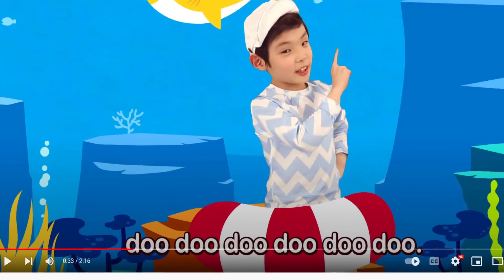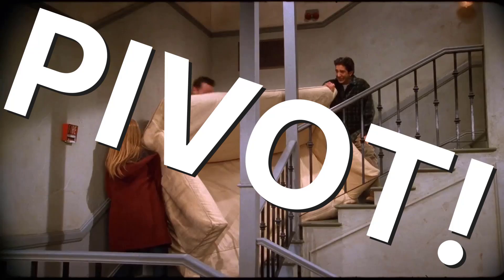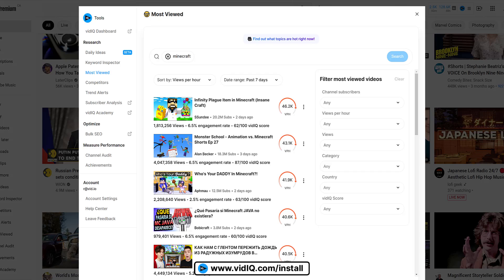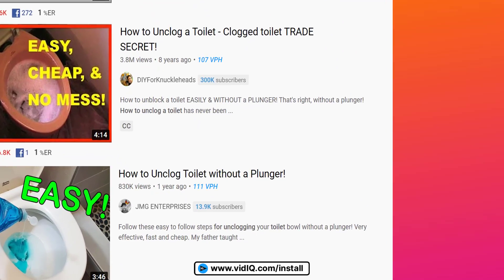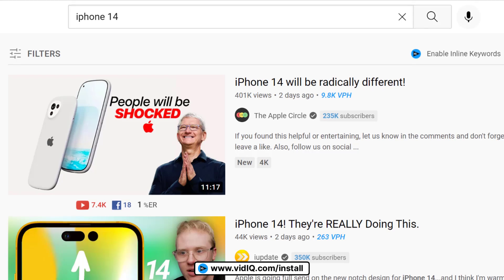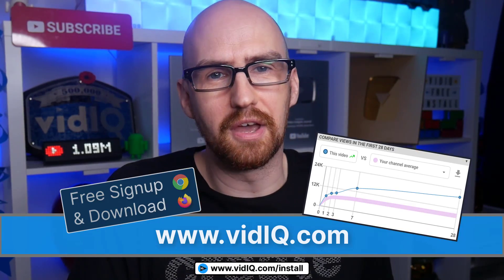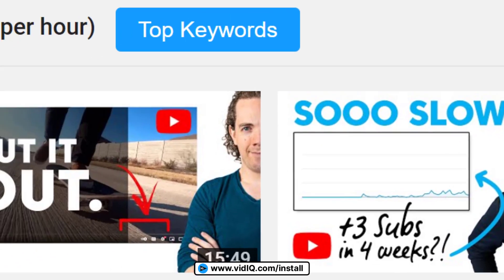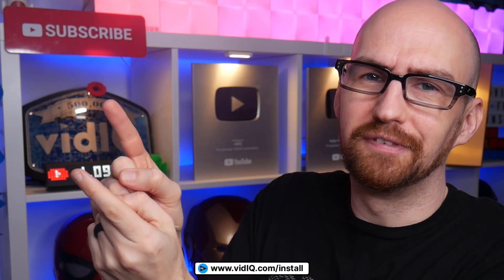97% of YouTubers Don't Know How Important This Is!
Every video on YouTube has a secret number. A number that can reveal the success behind why videos STILL get views days, weeks, months... even years after they are published!

🔥 Start researching this data now FOR FREE!

⏱️⏱️VIDEO CHAPTERS⏱️⏱️
0:00 - Fun YouTube quiz
1:04 - What is Views Per Hour?
2:40 - How to use Views Per Hour
5:08 - VPH vs YouTube Recommendation System
6:13 - How to use VPH to get more views